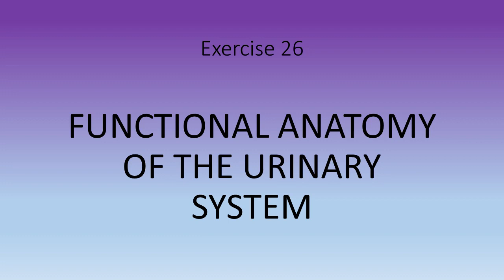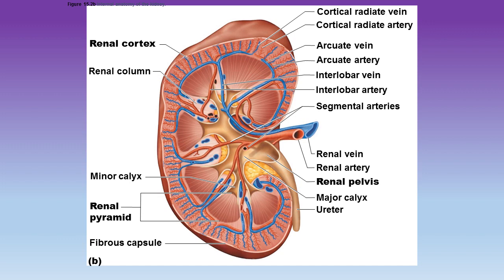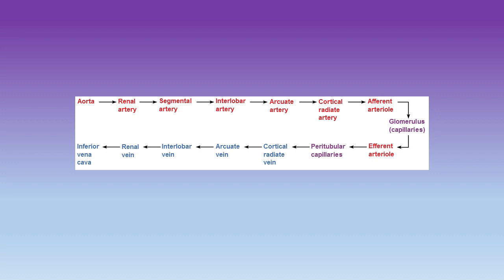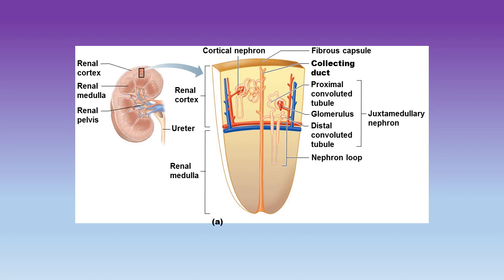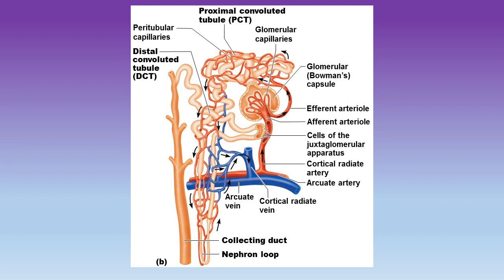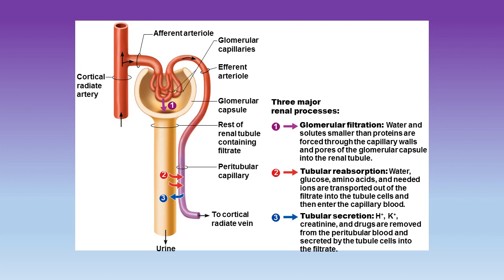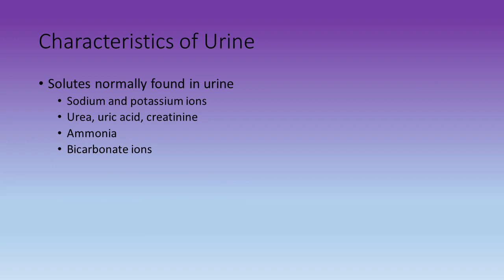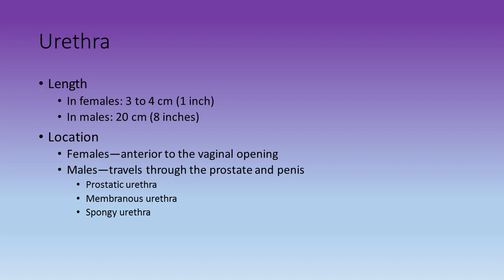2404L Exercise 26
A review of the urinary system.